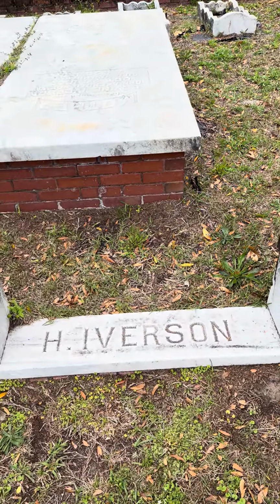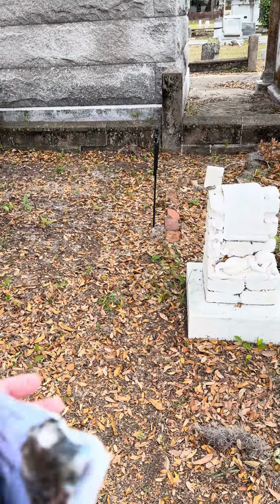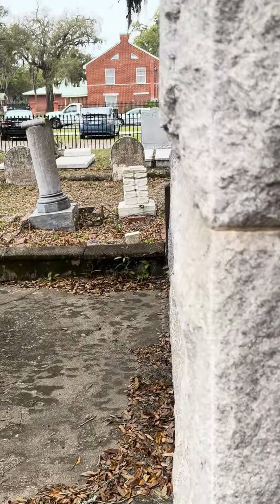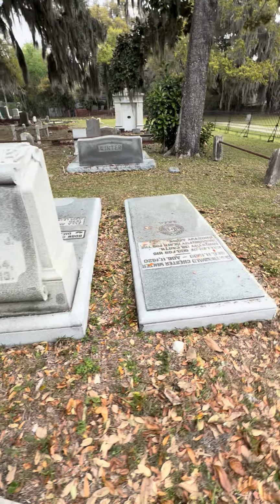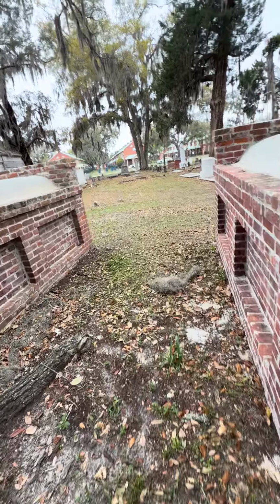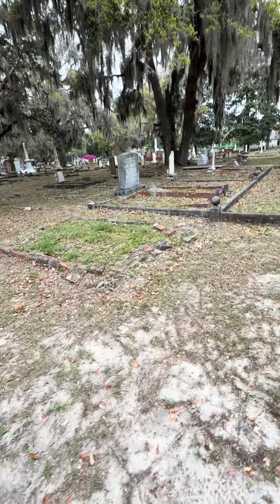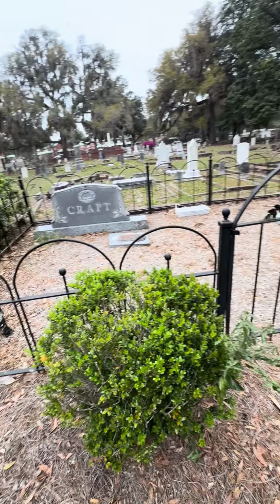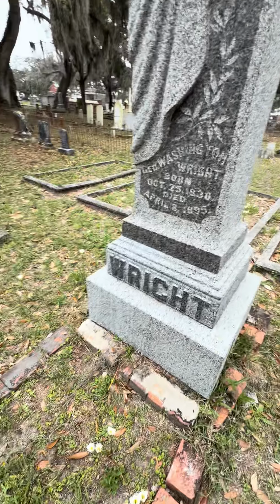The End! Last video of Oak Grove Cemetery in Brunswick, GA